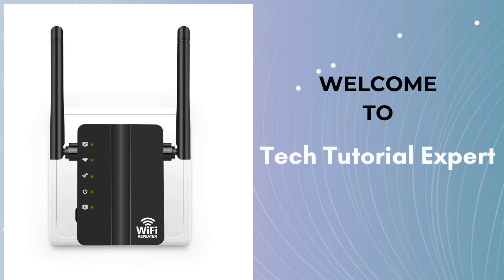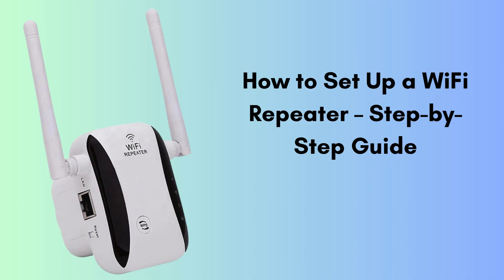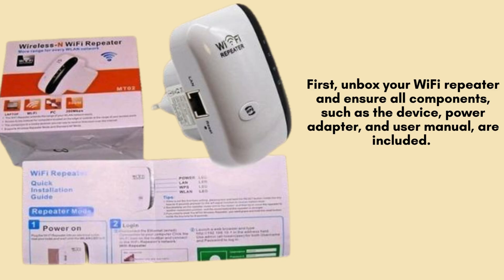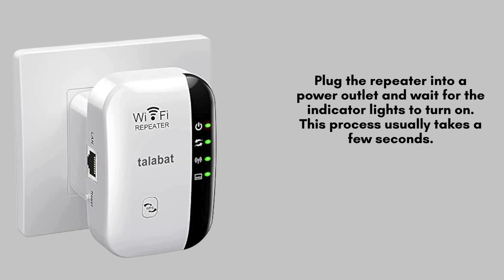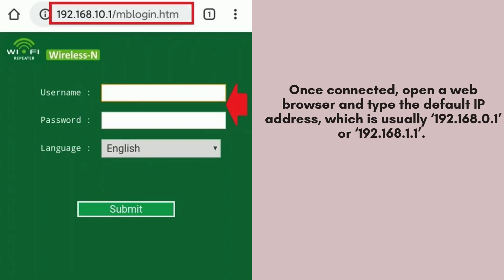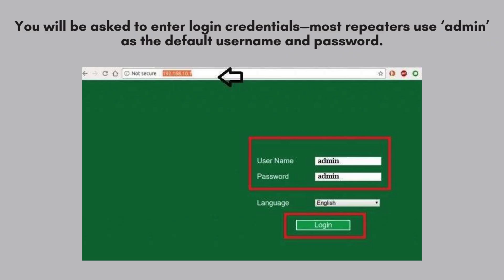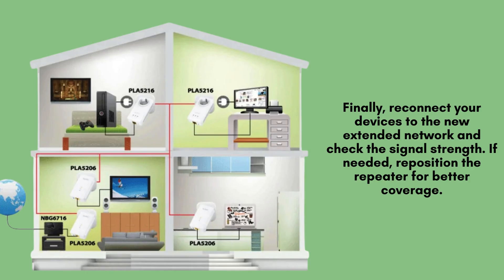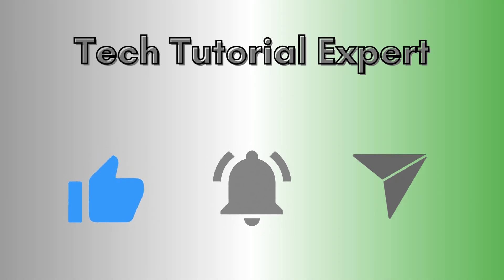How to Set Up a WiFi Repeater – Quick & Easy Guide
Learn how to quickly and easily set up your WiFi repeater to boost signal strength and eliminate dead zones. Follow this step-by-step guide to improve your internet coverage at home.
00:00 Welcome to tech tutorial expert
00:18  Introduction to the WiFi Repeater
00:52 Unboxing to the WiFi Repeater
01:11 The Ultimate Setup Guide: Step-by-Step Instructions
02:23 Helpline